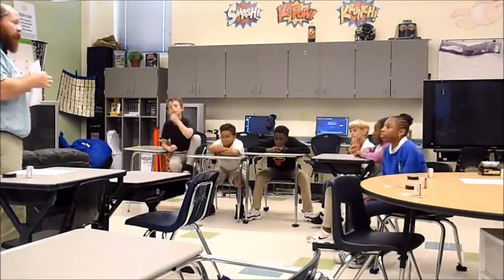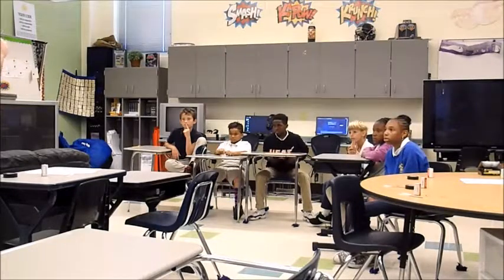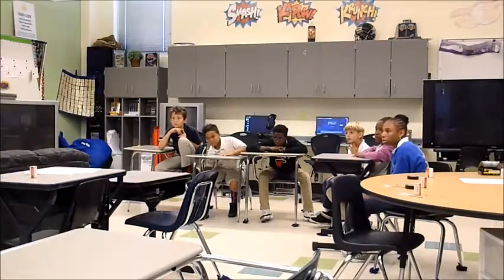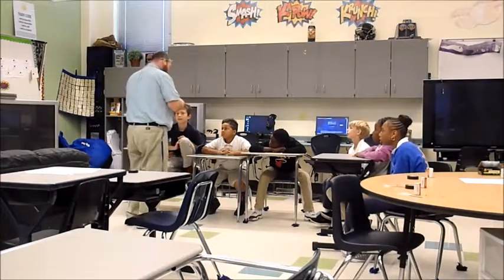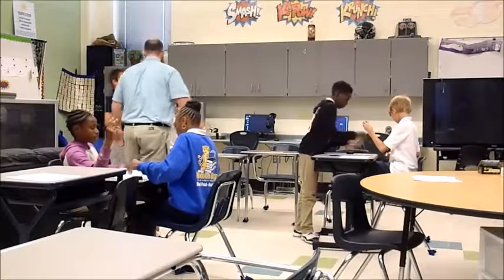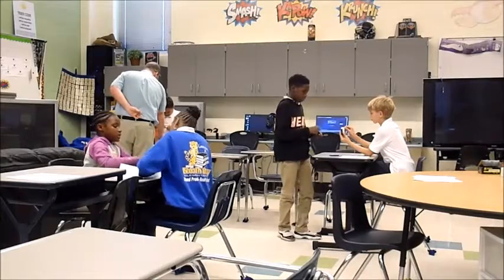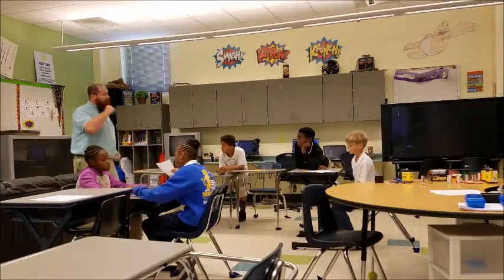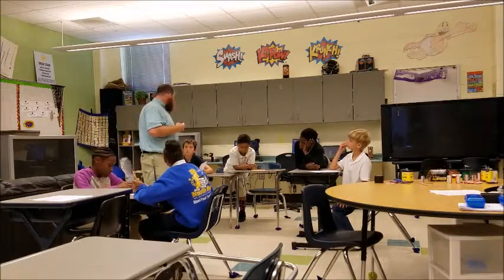SCI electro magnet lesson